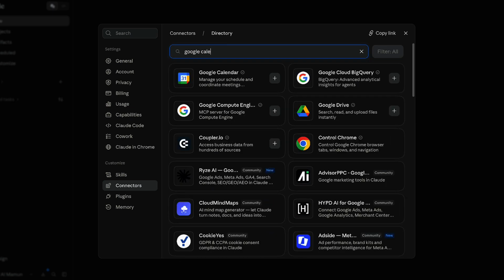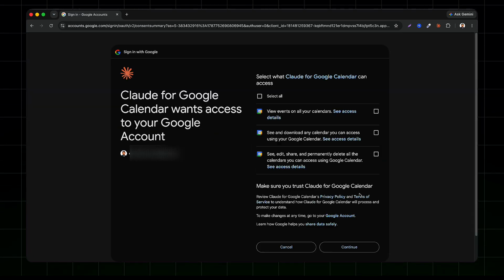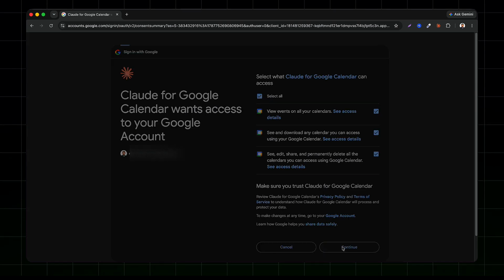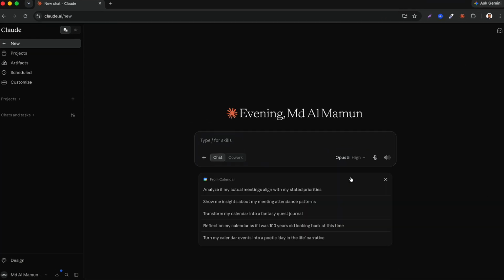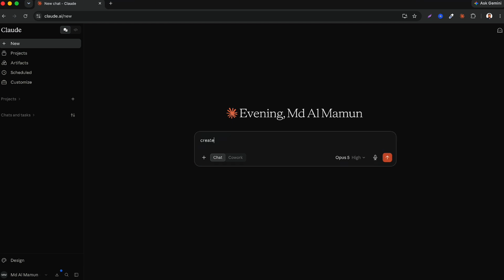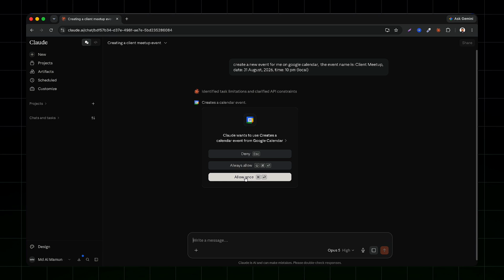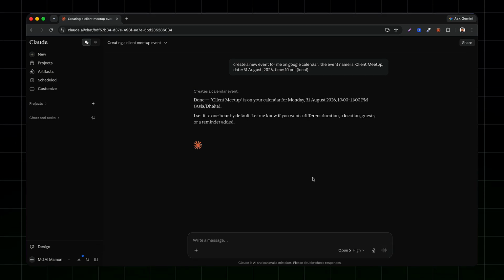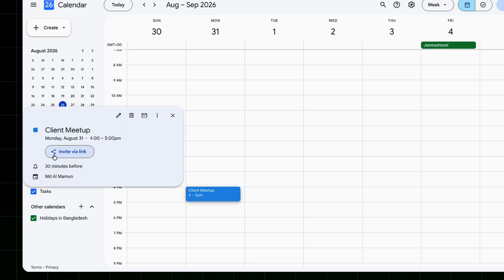How to Connect Google Calendar to Claude AI | Claude AI Google Calendar Integration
In this video, I will show you how to connect Google Calendar to Claude.

First, navigate to your profile in Claude and click Settings. From there, go to the Connectors section. If you want to connect Google Calendar, click Add, then select Browse Connectors. Search for Google Calendar in the list and click the plus icon (+) to connect it.

You will then be prompted to sign in with your Google account. After selecting your account, review the permissions for viewing, editing, and managing your calendar events. You can select individual permissions or check Select All, then click Continue to complete the setup.

Once connected, you can use Claude to analyze meetings, review attendance patterns, or even create calendar events directly through prompts.